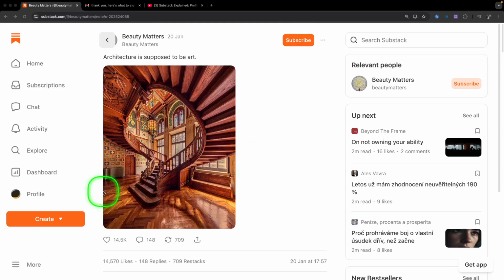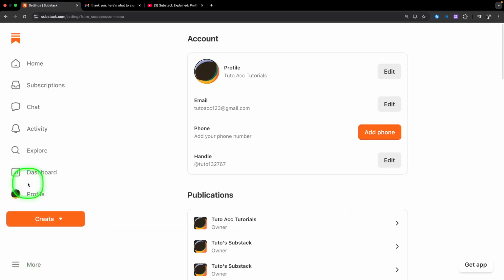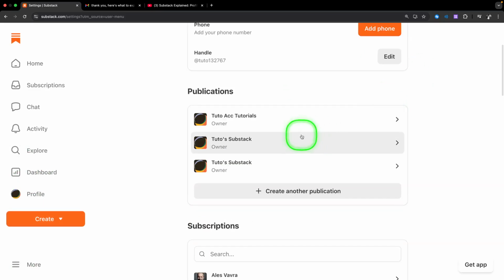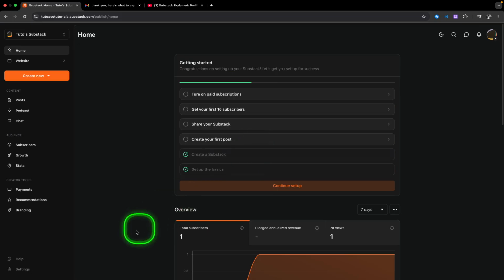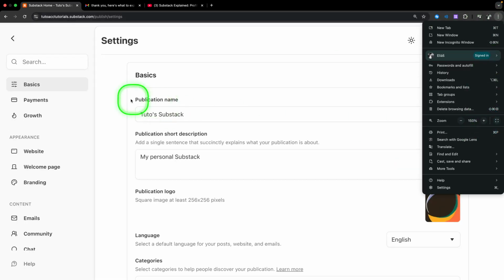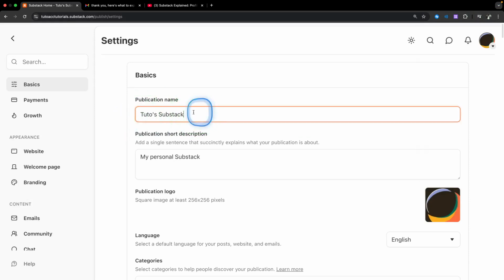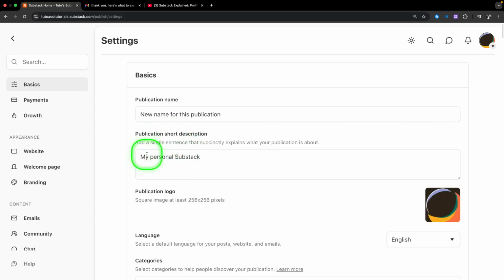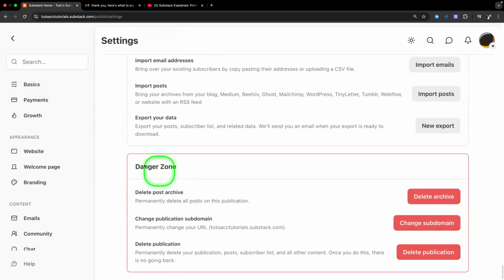How To Change Publication Name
How to Change Publication Name on Substack
Rename Your Substack Publication Easily
Substack: Update Publication Title
How to Edit Newsletter Name Step by Step
Change Publication Branding on Substack
Modify Publication Name in Settings
Substack Publication Settings Tutorial
How to Rebrand Substack Newsletter
Update Publication Name Quickly
Change Title of Your Substack Publication